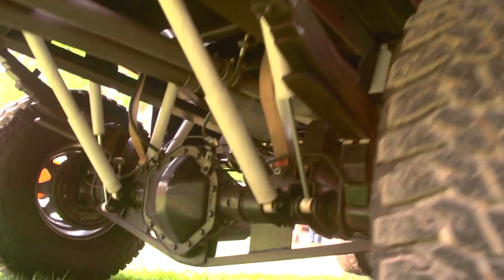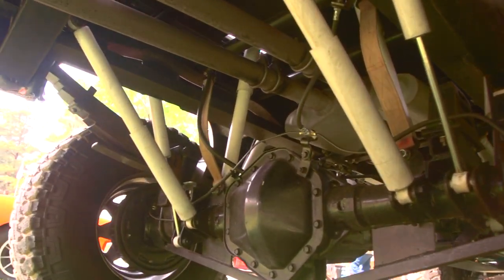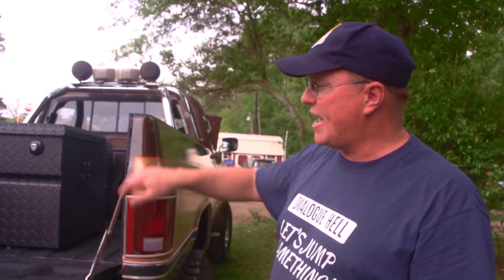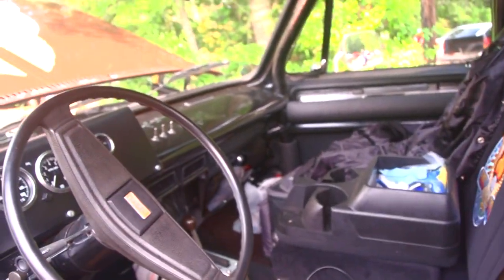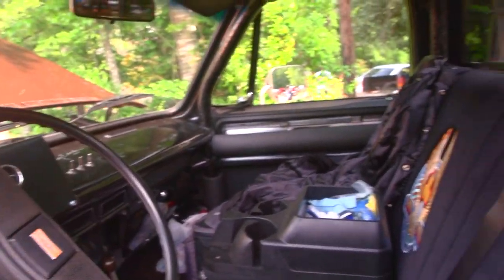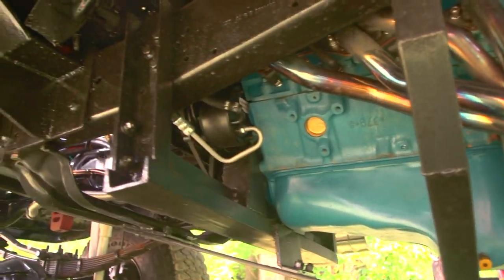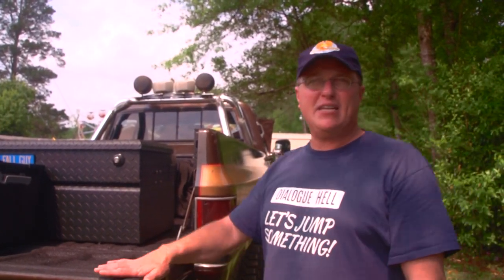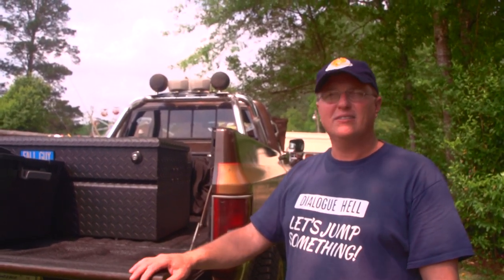Bo's Extravaganza The Fall Guy Stunt Truck